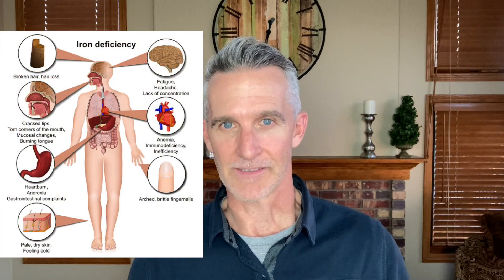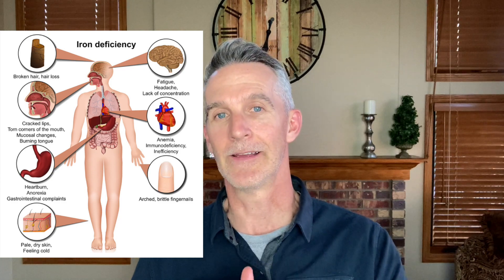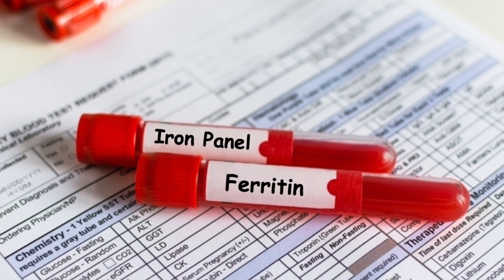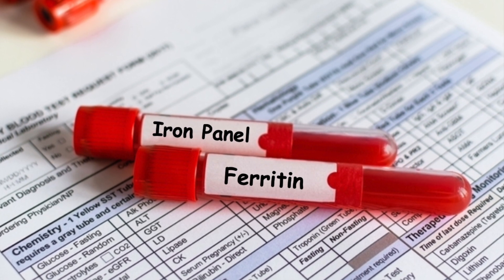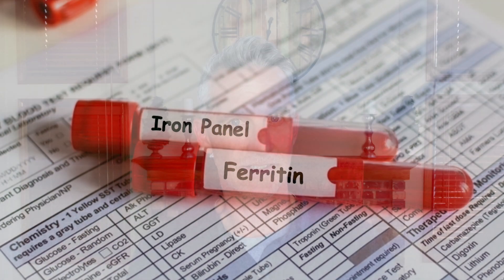Specific Blood Tests To Rule Out Iron Deficiency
It's easy to miss iron-deficiency anemia if your doctor doesn't run the correct type of blood tests!

Iron deficiency anemia will be missed unless you get all THREE of these tests:
1. Ferritin
2. Iron Panel
3. CBC (complete blood count)

A CBC test will show you if your red cells are small in size and low in numbers - that is a sign of iron deficiency anemia.

An Iron Panel will show you how much iron you've got on board, and your carrying capacity for extra iron.

Both of these tests can come back 'normal', yet a woman may have symptoms of iron deficiency that can include:
Fatigue
Shortness of breath
Palpitations
Pallor (pale skin)
Bruising - mystery bruising
Headache
Anxiety
Glossitis (tongue swelling)
Angular chelosis (cracks at the corner of the mouth)
Restless legs syndrome

Eating ice chips is pretty specific to iron deficiency!!

The Ferritin test is the clincher though - you can have a normal CBC + Iron Panel and very low ferritin - ferritin is your storage form of iron - if that's low, one can have all the symptoms of anemia, without actually being anemic. This is why it's so important to test Ferritin every 6 months, especially if you're a female athlete.

If you're looking for additional health information for athletes, check out the blog

Dr. Jason Barker received his Doctorate of Naturopathic Medicine from Southwest College of Naturopathic Medicine in 2001.  His use of “doctor” or “Dr.” in relation to himself solely refers to that degree. He is registered in Colorado where he maintains an active clinical practice.
This content is strictly the opinion of Dr. Jason Barker and is for informational and educational purposes only. It is not intended to provide medical advice or to take the place of medical advice or treatment from your personal physician. This video does not create a doctor-patient relationship between Dr. Barker and you. All viewers of this content are advised to consult their doctors or qualified health professionals regarding specific health questions. Neither Dr. Barker nor The Natural Athlete’s Clinic takes responsibility for possible health consequences of any person or persons reading, viewing or following the information in this educational content. All viewers of this content, especially those taking prescription or over-the-counter medications, should consult their physicians and obtain a medical exam, diagnosis, and recommendation before beginning any nutrition, supplement or lifestyle program.